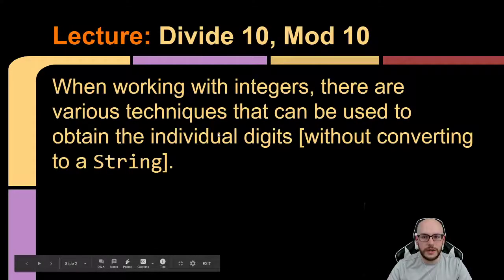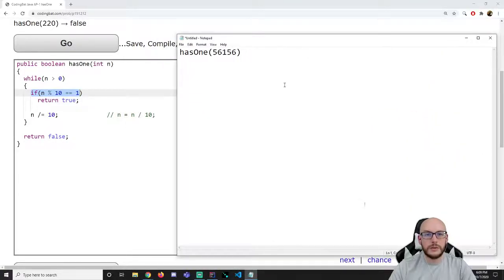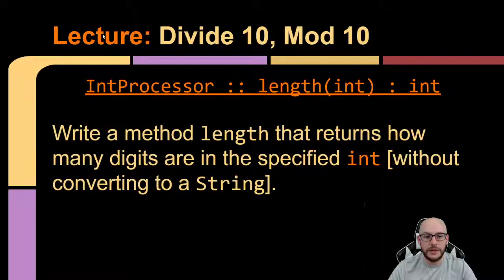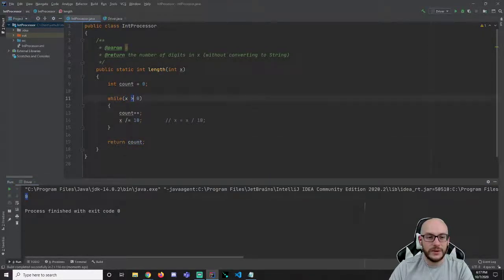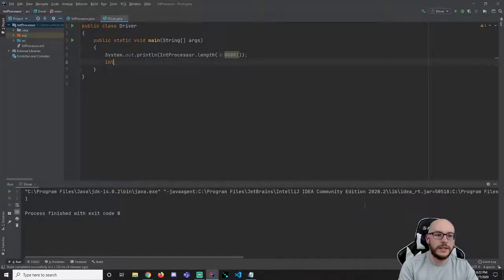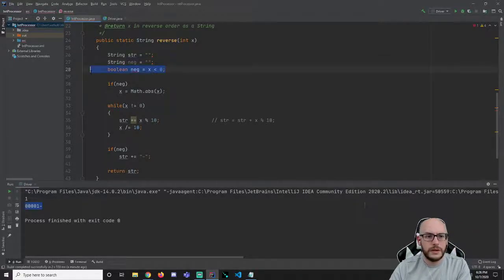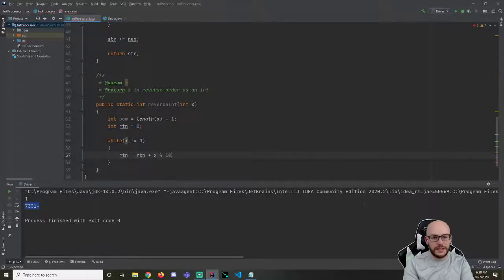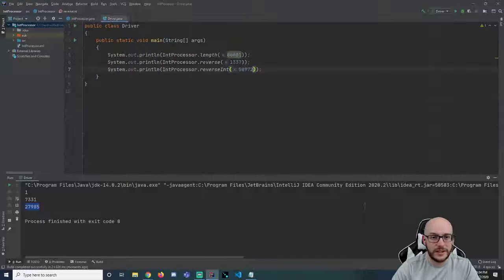[CSA] Divide 10, Mod 10